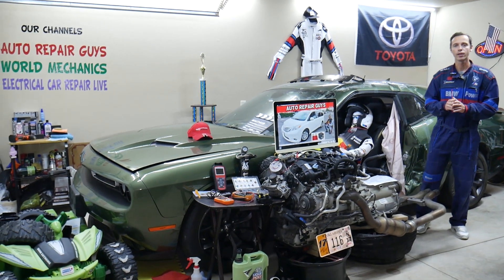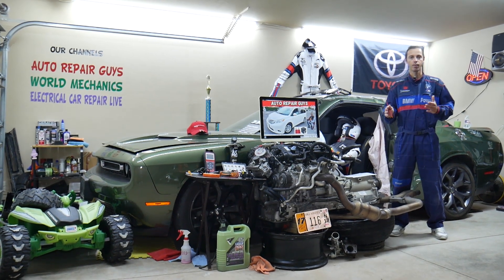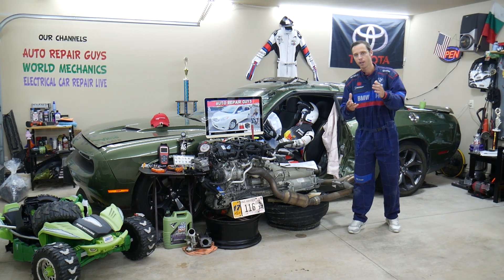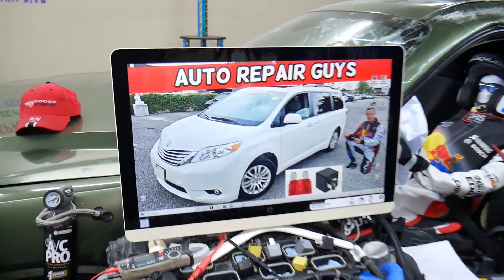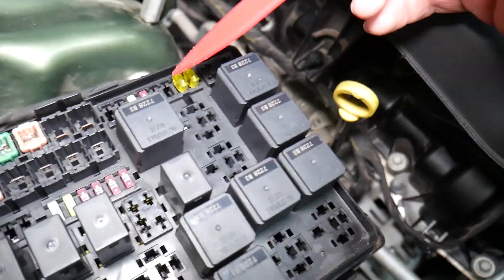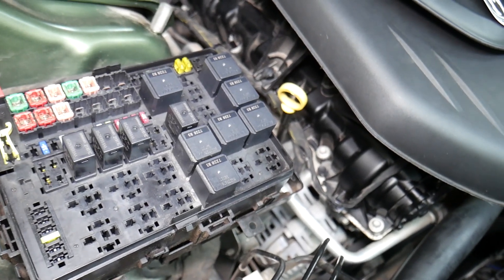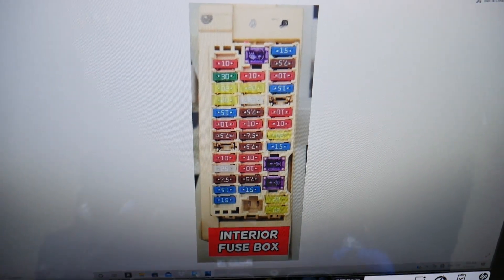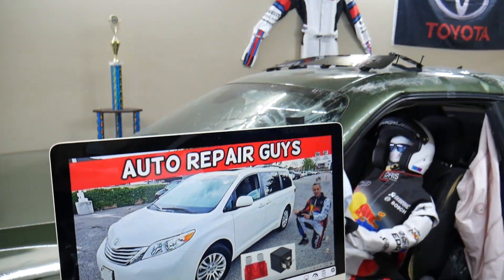TOYOTA SIENNA 3RD THIRD ROW POWER SEAT FUSE 2011 2012 2013 2014 2015 2016 2017 2018 2019 2020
2011 Toyota Sienna 3rd row seat fuse, third row seat fuse
2012 Toyota Sienna 3rd row seat fuse, third row seat fuse
2013 Toyota Sienna 3rd row seat fuse, third row seat fuse
2014 Toyota Sienna 3rd row seat fuse, third row seat fuse
2015 Toyota Sienna 3rd row seat fuse, third row seat fuse
2016 Toyota Sienna 3rd row seat fuse, third row seat fuse
2017 Toyota Sienna 3rd row seat fuse, third row seat fuse
2018 Toyota Sienna 3rd row seat fuse, third row seat fuse
2019 Toyota Sienna 3rd row seat fuse, third row seat fuse
2020 Toyota Sienna 3rd row seat fuse, third row seat fuse